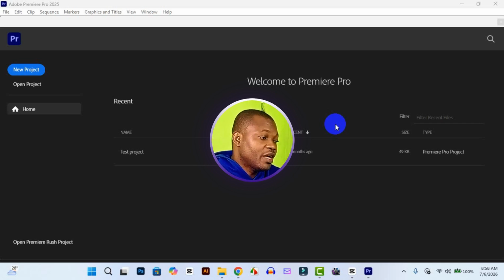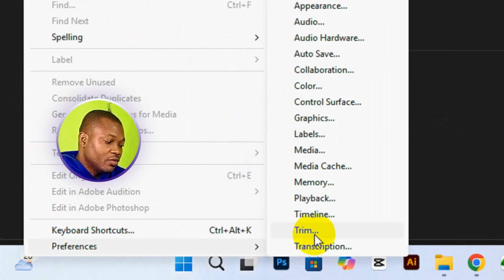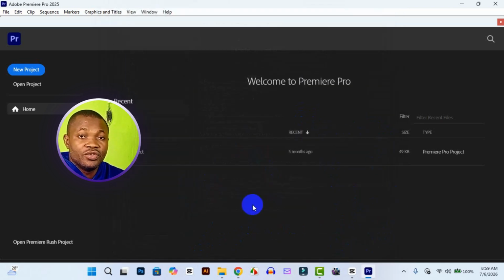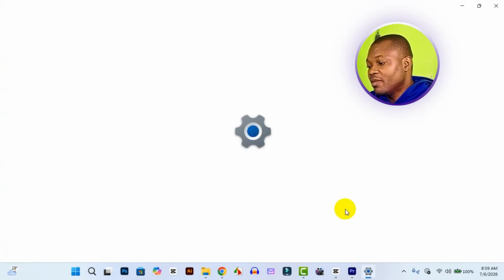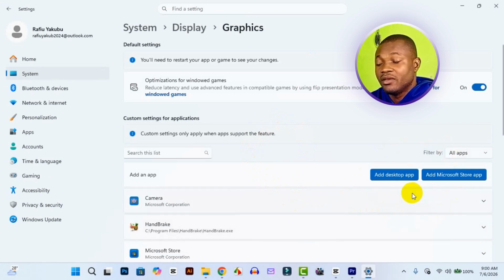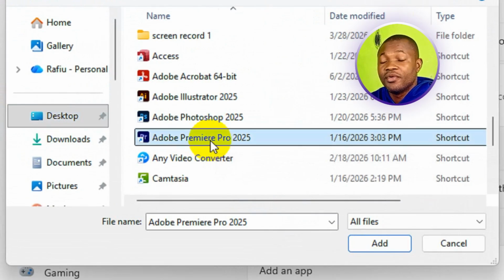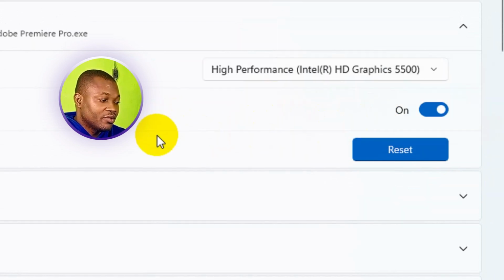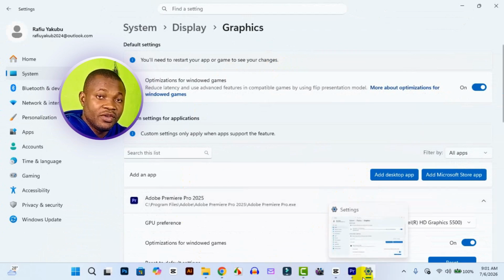How to Make Premiere Pro RUN 10x FASTER!